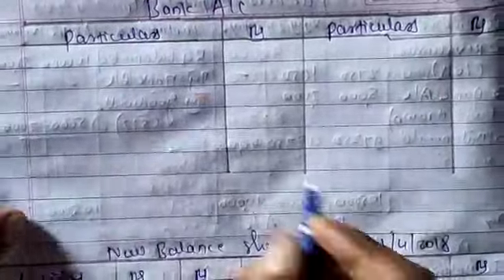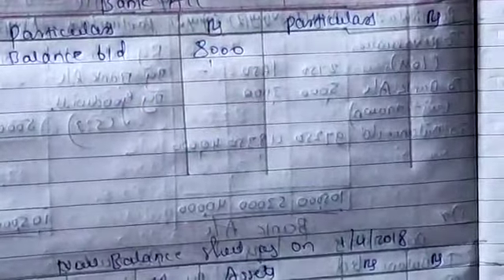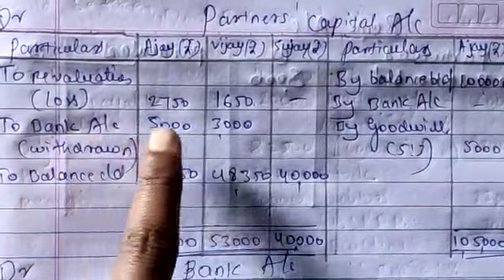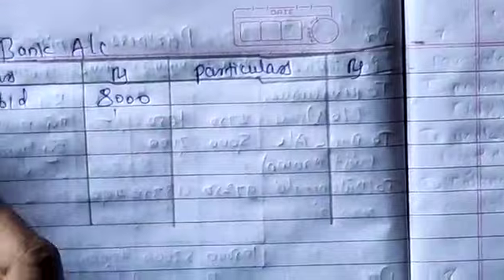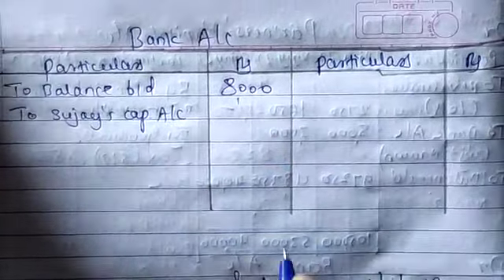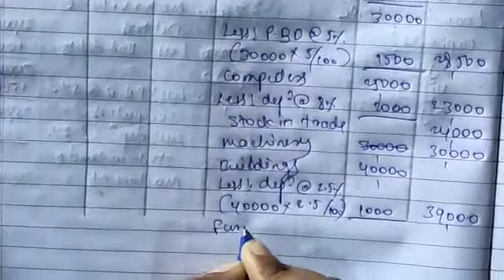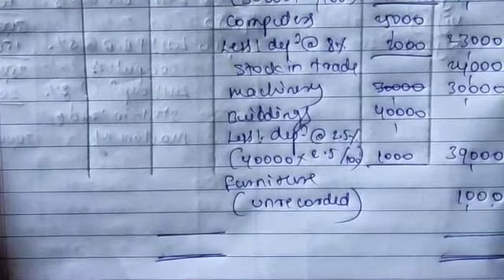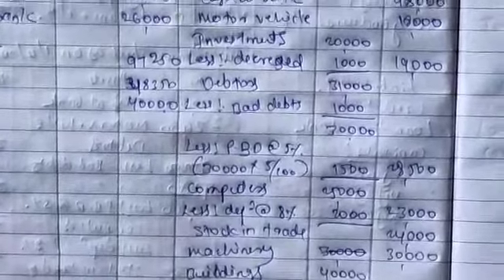20.08.2020 - Accountancy - Goodwill Valuation - Bank AC, New Balance Sheet